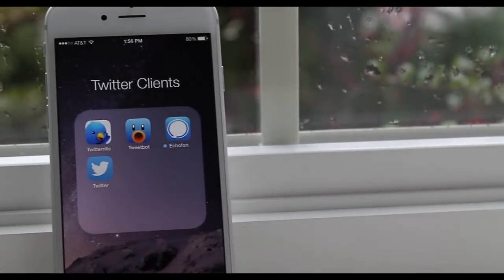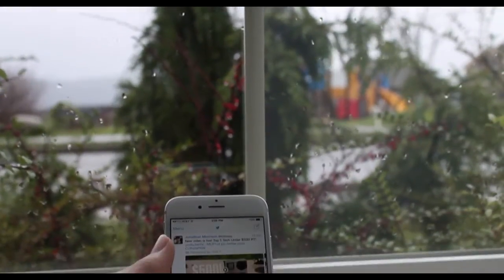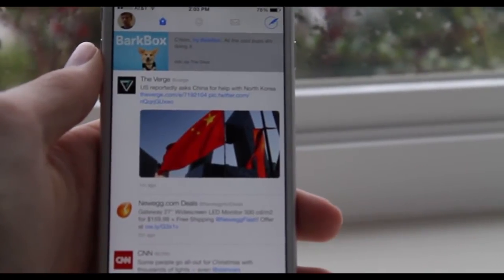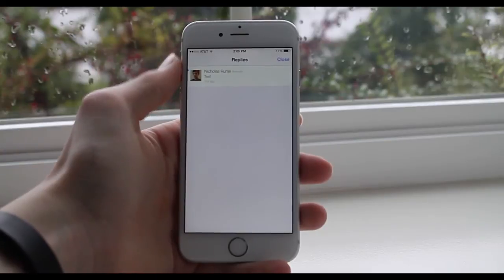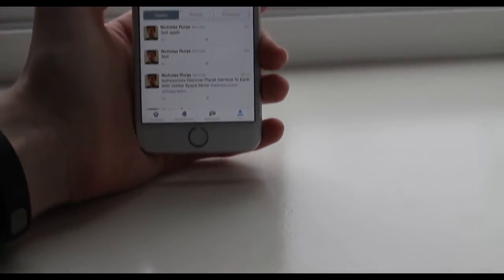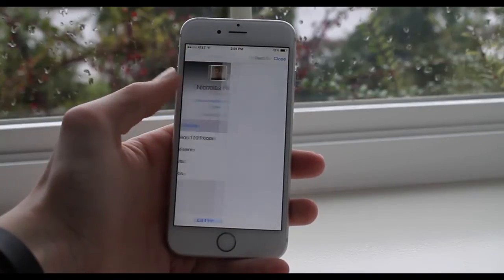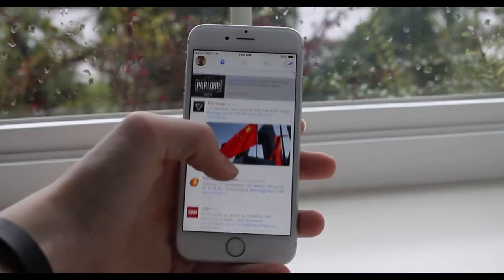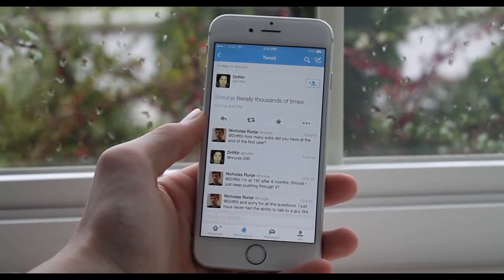The Best Twitter App for iPhone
Like it if you liked it.